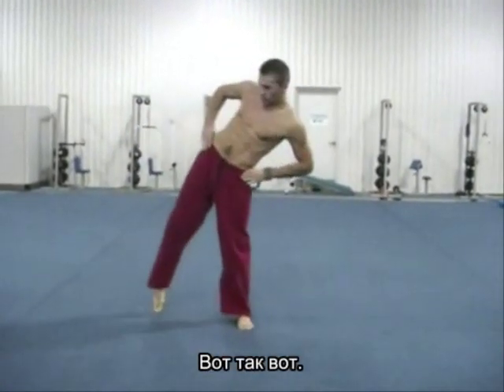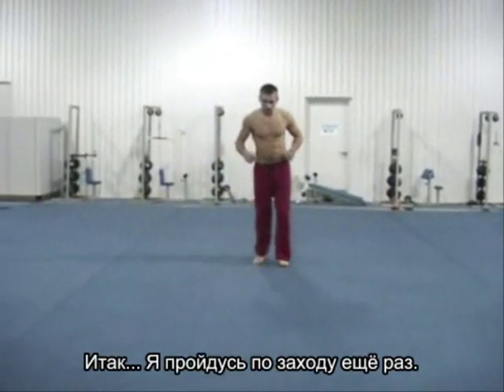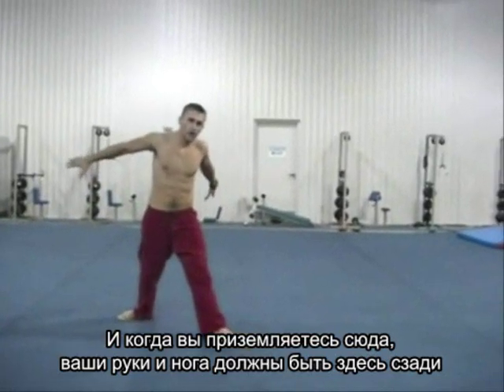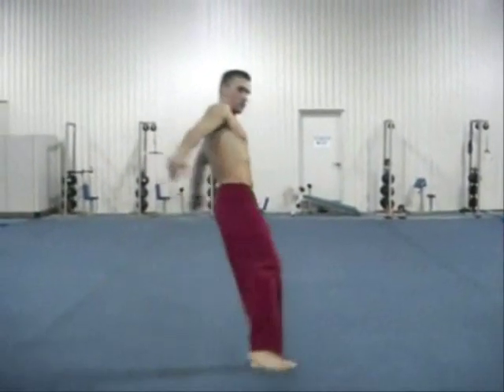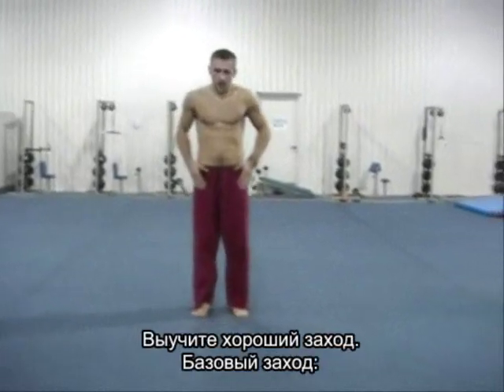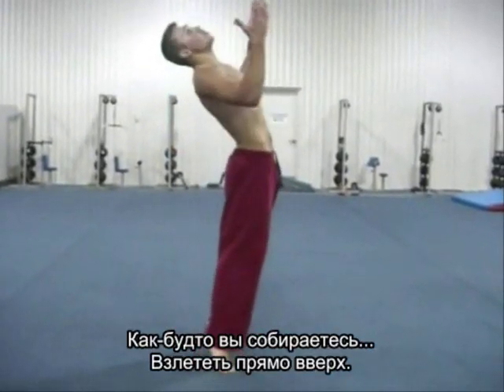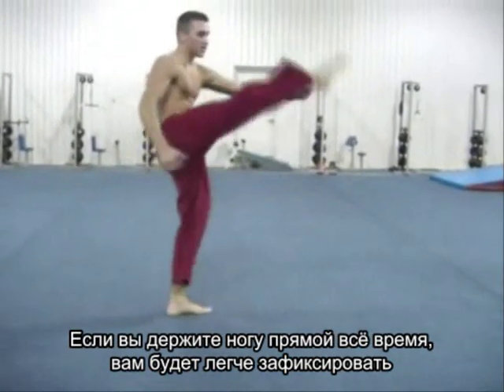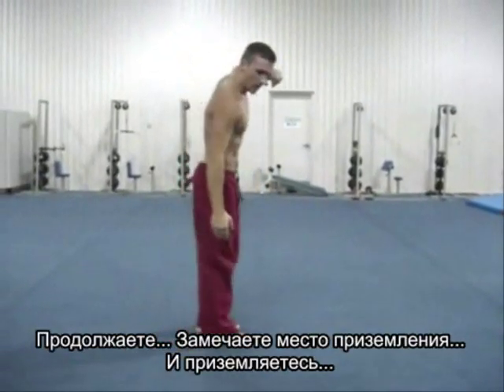Гейнер-флеш туториал (Re:Gainer Flash Tutorial)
Russian translation by DAG.
very good tutorial. thanks to the author.

К сожалению не все русские трикеры знают англйиский, поэтому я взялся перевести этот очень хороший, имхо, туториал. Перевод не везде дословный, более менее адаптированный, однако я старался передать слова автора максимально полно.

Надеюсь, поможет)